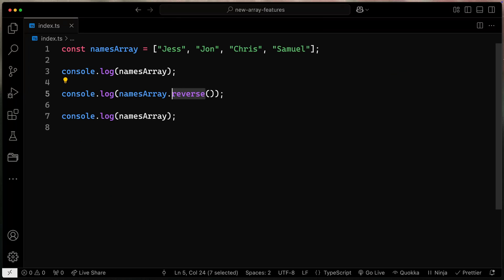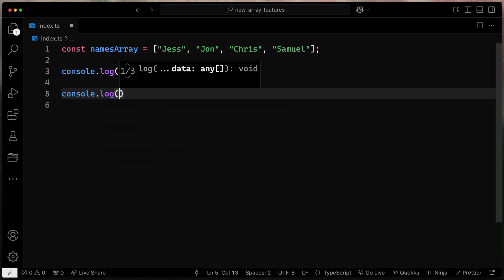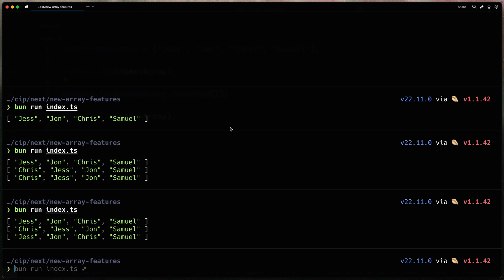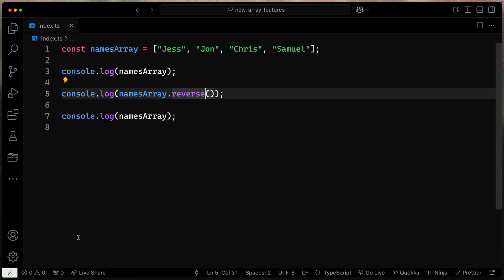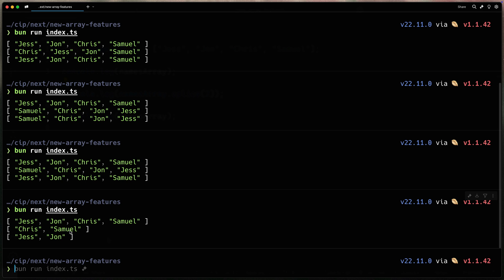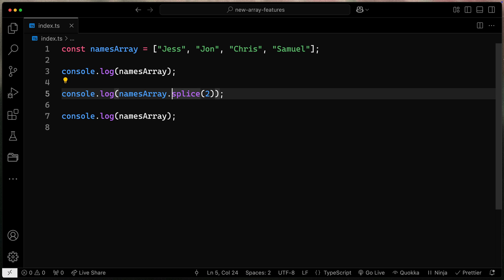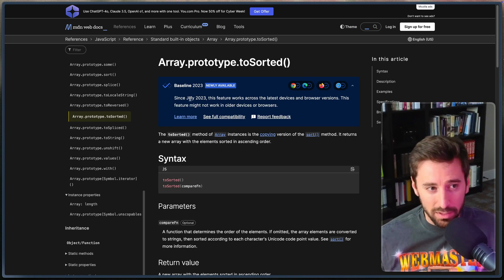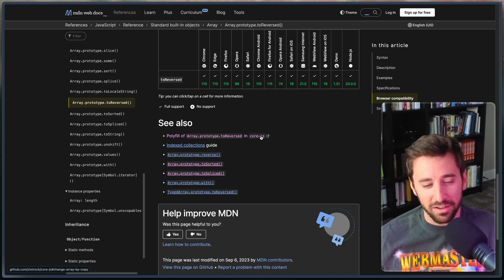New JS array methods!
The three methods:
toSorted()
toReversed()
toSpliced()